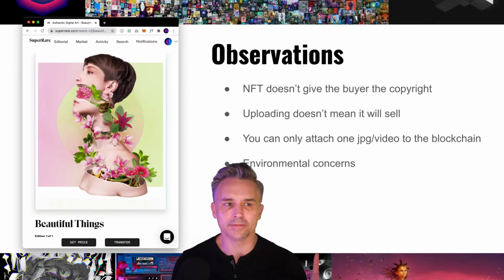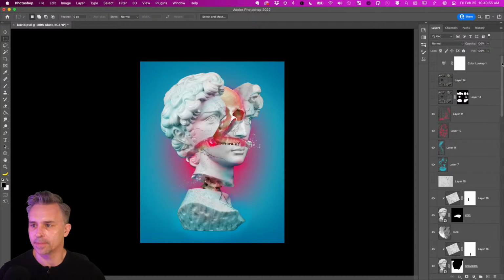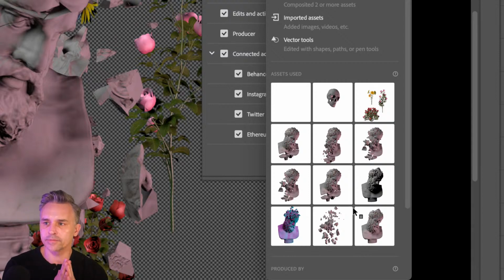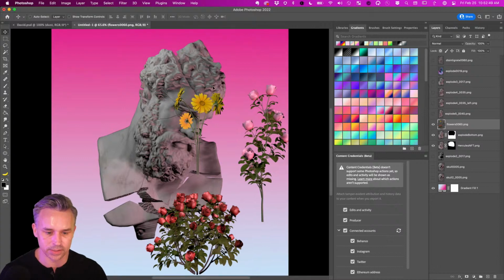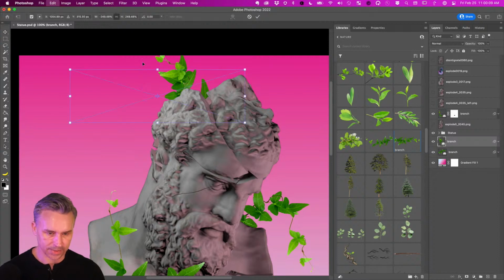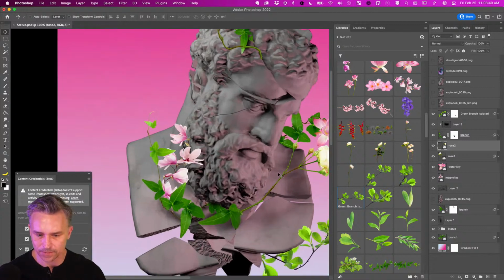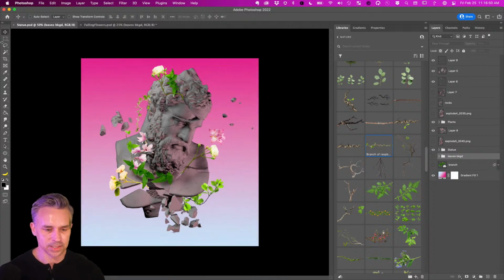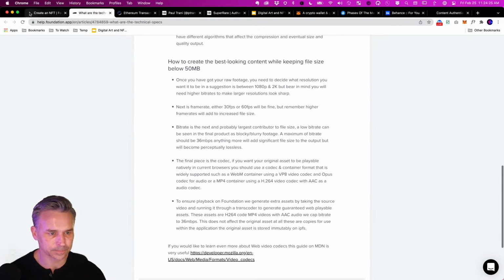Photoshop Masterclass: Creating NFTs | Adobe Creative Cloud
There is a lot of talk about NFTs, but what are they? In this Masterclass, Evangelist Paul Trani will demystify what NFT’s are and how they are created. Paul will show how to create a design in Photoshop with Content Authenticity attributes added and will show how to mint and start an auction for the NFT within the hour.

00:00 Start
2:03 What is an NFT?
5:00 How to Set Up an NFT Wallet
11:48 Do You Make Money if Someone Sells Your Artwork?
15:30 Paul’s NFT Artwork Process
18:45 What to Consider When Pricing NFTs
32:40 Adding more floral artwork
34:11 Who owns NFTs?
36:16 Content Credentials in Photoshop
41:34 Adding details and masks
47:52 Adding backgrounds
50:54 How to export your NFT
55:50 Final NFT